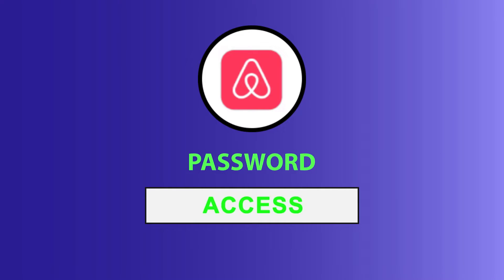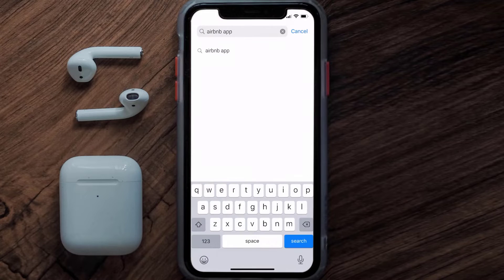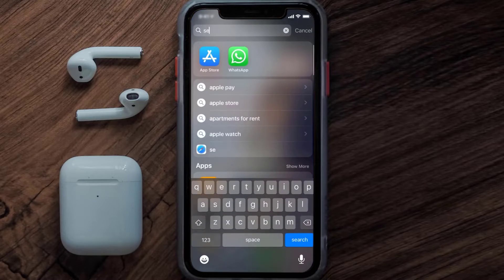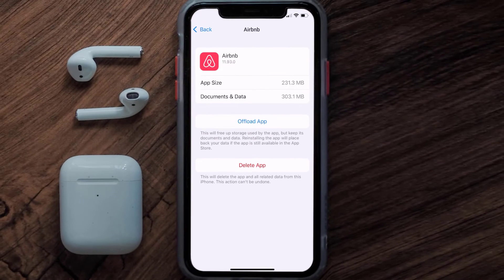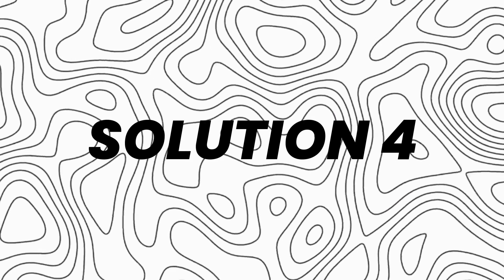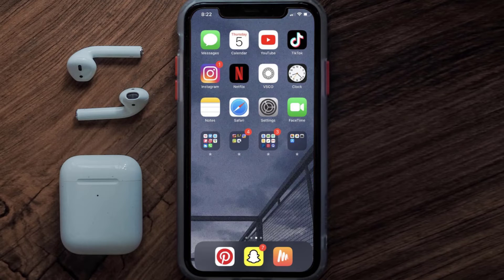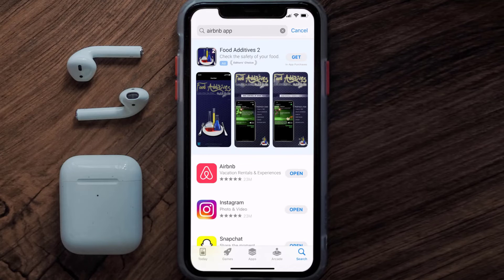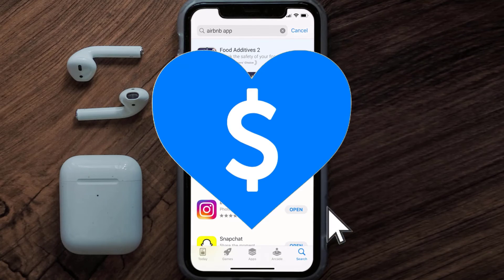Airbnb App Won't Let Me Log In: How to Fix Airbnb App Won't Let Me Log In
In this video, I'll show you How to Fix Airbnb App Won't Let Me Log In. This is the easiest and fastest way to Fix Airbnb App Won't Let Me Log In. Make sure you watch until the end of this video to find out How to Fix Airbnb App Won't Let Me Log In on Android and iPhone. These methods work on Android as well as iOS 11, iOS 12, iOS 13, iOS 15 and iOS 16. Hope you enjoy!

Video Parts:
00:00 Intro: How to Fix Airbnb App Won't Let Me Log In
00:08 1.Solution: Check Internet Connection for Airbnb App
00:38 2.Solution: Updating Airbnb Mobile App
00:59 3.Solution: Clearing Airbnb Mobile App Cache Files
01:27 4.Solution: Reinstalling Airbnb Mobile App
01:51 Outro: Ending

Topics Covered:
how to
Airbnb App Won't Let Me Log In
How to Fix Airbnb App Won't Let Me Log In
can't log into airbnb app
why is my airbnb app not working
airbnb login
airbnb login issues
airbnb login help
airbnb login with email
can't login to airbnb old phone number
how do i find my airbnb account
airbnb login host
airbnb login history
airbnb app
airbnb